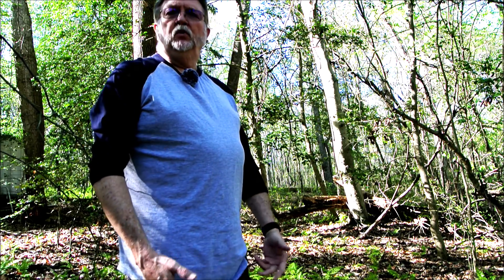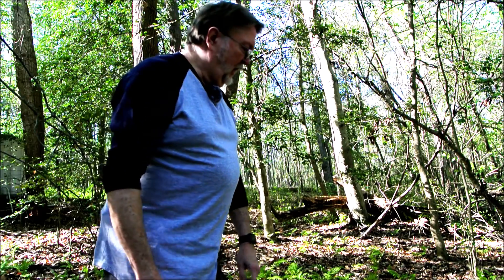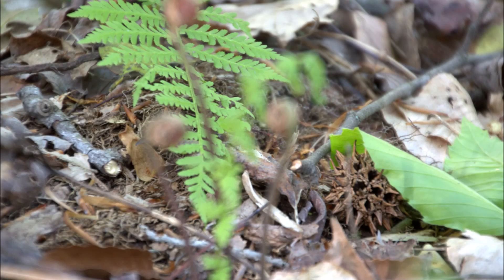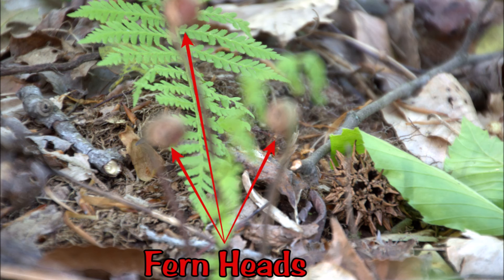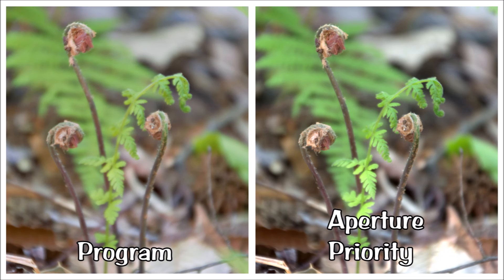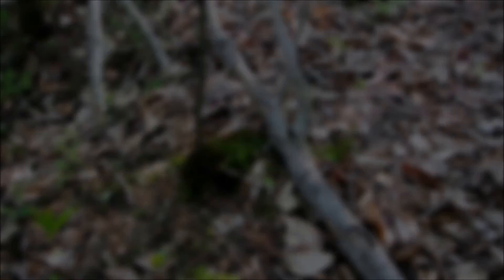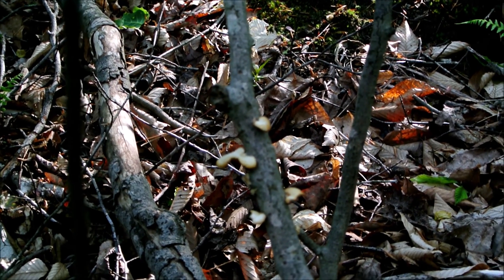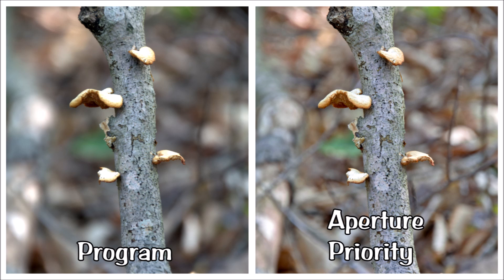Getting the Most From Your DSLR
So many folks run about taking photos using program mode in .JPG format. Here's a lesson about what can happen when you stop allowing the camera to think for you.

In this session I discuss using Aperture Priority and RAW format.  Just switching these two settings can make a huge difference in your finished photos.